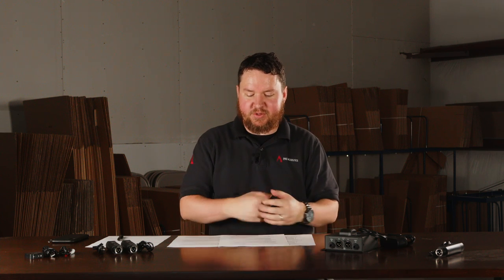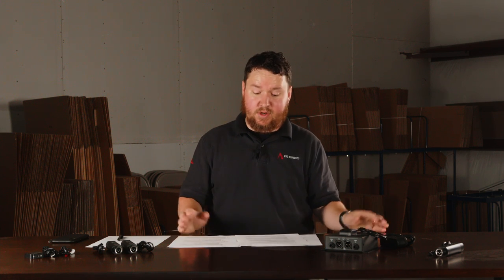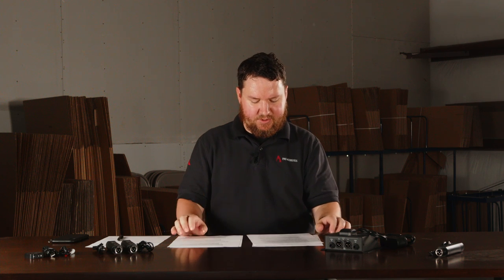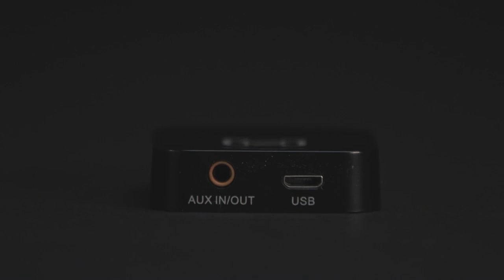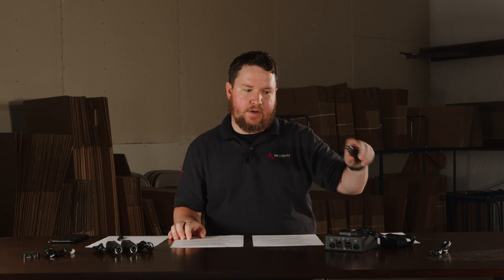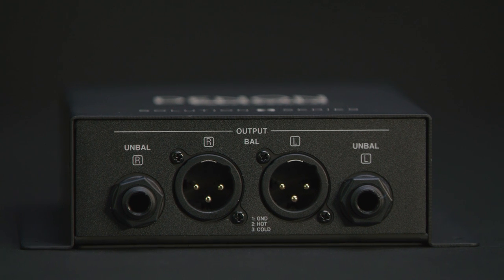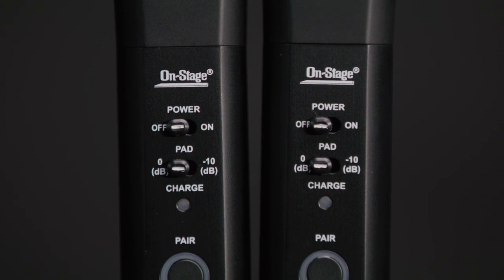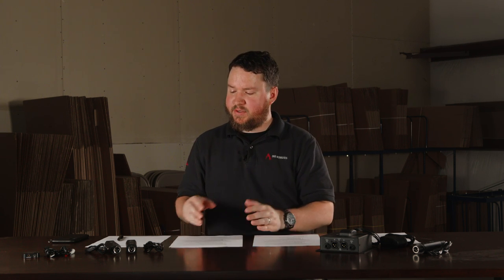Top 4 Best Bluetooth Audio Receivers & Transmitters Review 2021 Update on ProAcoustics TechTalk Ep67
Looking for a way to make your PA speaker system wireless? We’ve got an updated review of the top Bluetooth audio receivers and transmitters.

Bluetooth is becoming a standard method of transmitting audio. Unfortunately, there are still many high-quality commercial and professional audio products that don’t yet include Bluetooth connectivity. Additionally, many people already have a sound system in place or own a speaker they love but would like the added benefit of wireless audio streaming.

We rounded up some of the best solutions from a few of our brands. On this Pro Acoustics Tech Talk, Nathan will review the Hosa IBT-402, On-Stage Stands BC2000, Denon Professional DN-200BR, and Galaxy Audio JIB/BT4R Bluetooth interfaces. He’ll also answer a few of the most common questions we get about external Bluetooth receivers and transmitters, like how to use a Bluetooth audio transmitter-receiver, the difference between a Bluetooth transmitter and receiver, and what to look for when buying one.

If you have any more questions about finding a quality Bluetooth audio receiver or transmitter for your sound system, let us know by commenting below, emailing , or calling .

Denon Professional DN-200BR Solution Series Stereo Bluetooth Audio Receiver